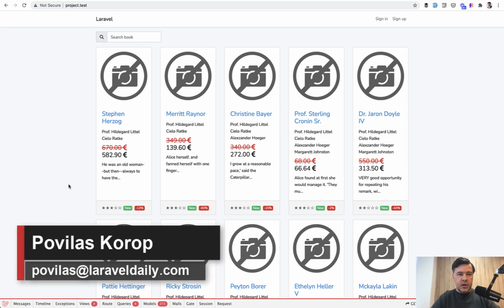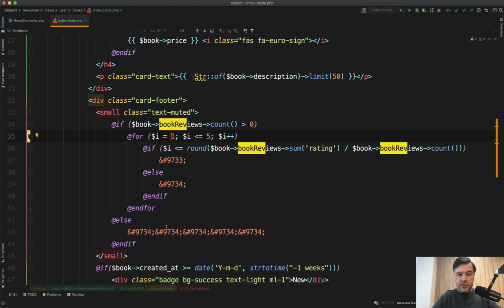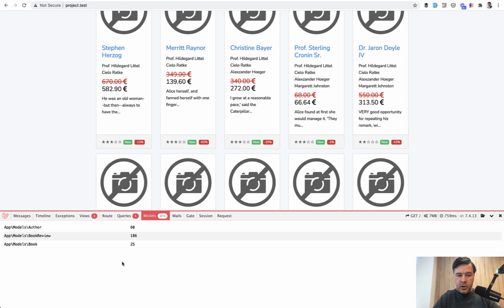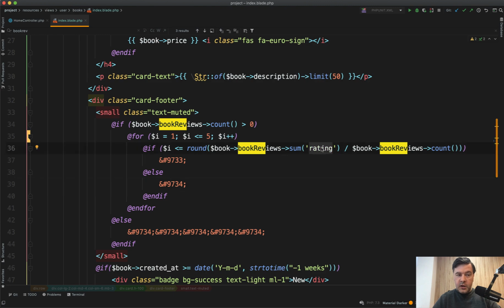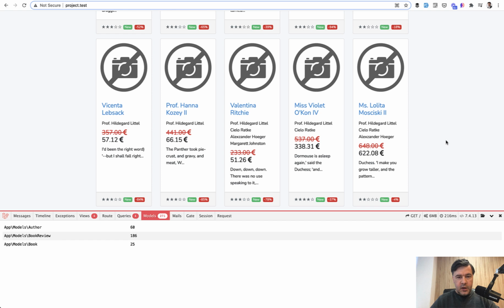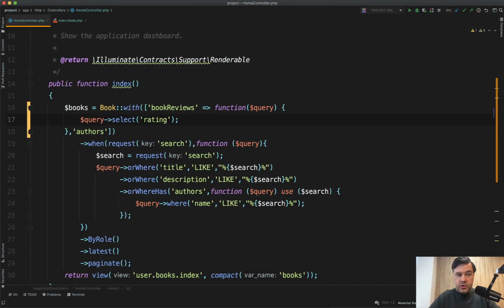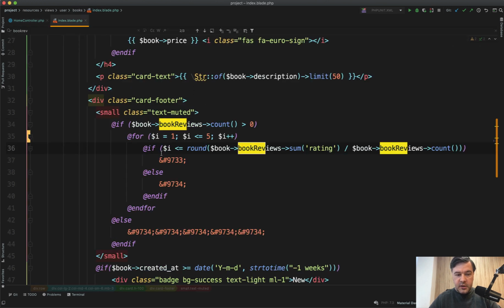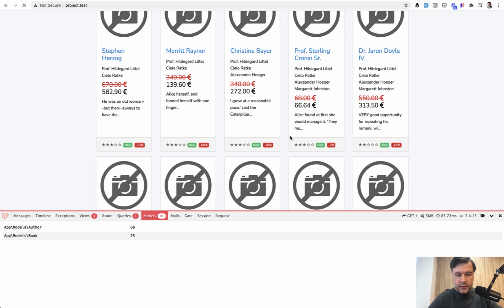Eloquent RAM Optimize: Load Only What You Need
A simple example of how to use less memory when loading Eloquent data.